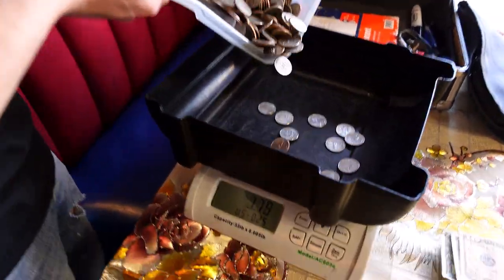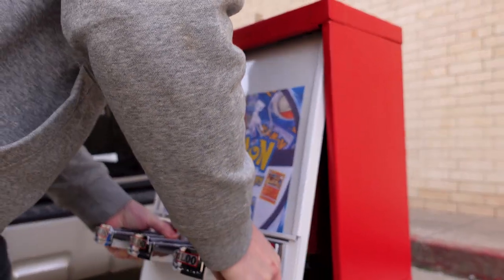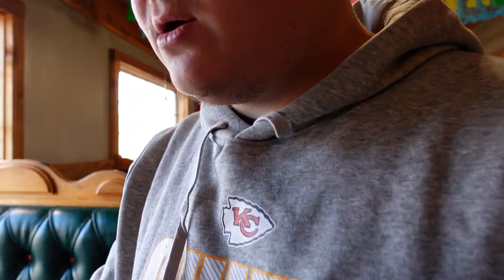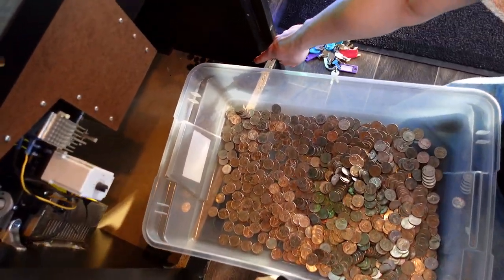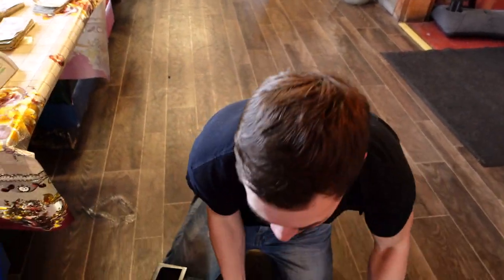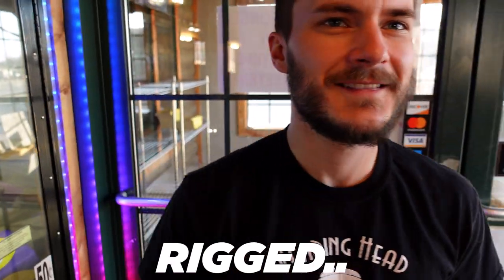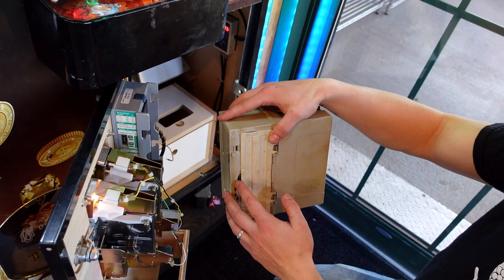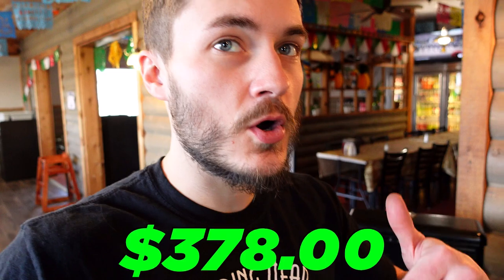We Put A POKEMON Card Vending Machine In Our ARCADE!